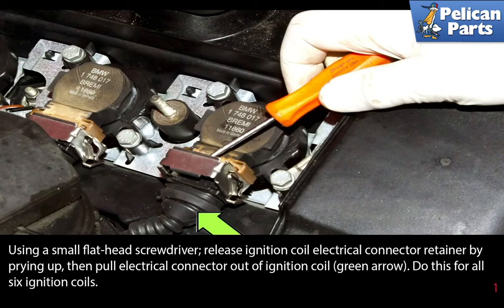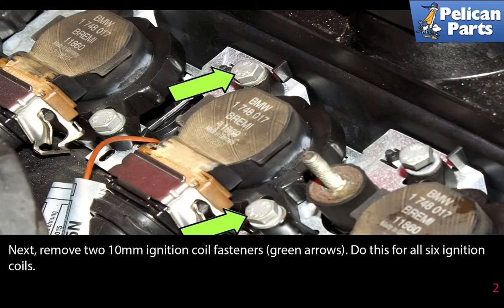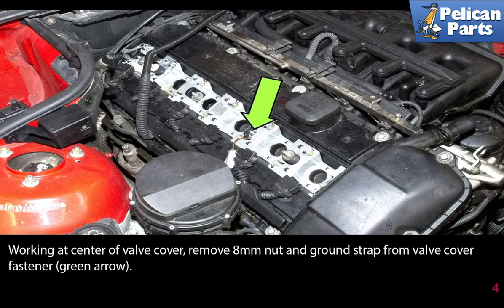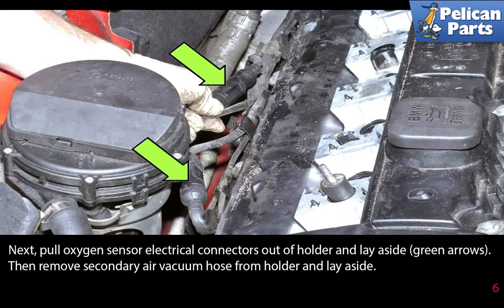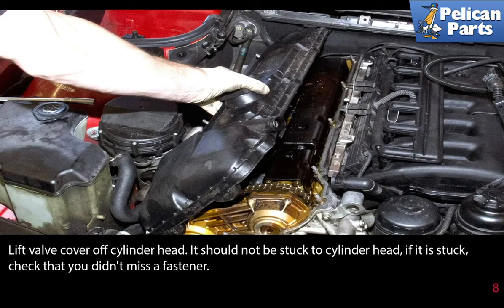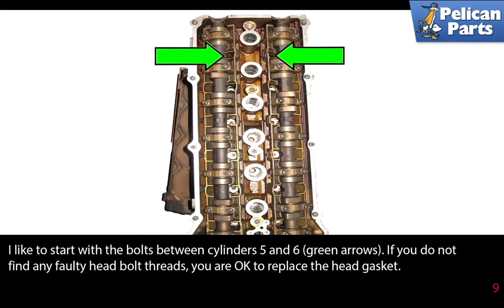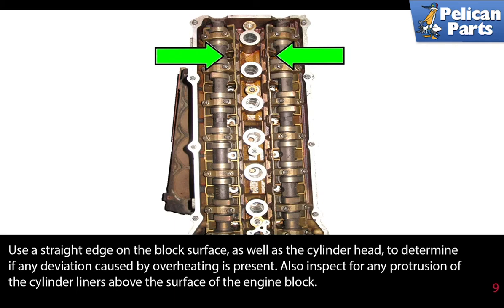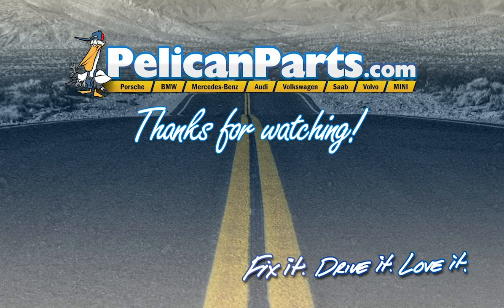BMW E46 3-Series Cylinder Head Bolt Testing for 320i, 325i, 328i and 330i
Overheating your BMW E46 can lead to a major engine failure. Sustained high engine temperatures can weaken the structure of the aluminum block assembly in the area of the bolt threads. Usually this issue is found out when reassembling the cylinder during a head gasket replacement. When tightening the cylinder head bolts, the threads strip out of the block and the bolt cannot be tightened to the correct torque specification. Once the engine has been overheated to the point of the head bolt threads stripping, it is likely beyond repair. Cylinder head and block warpage is likely, along with all plastic engine attachments. The engine block is not repairable and BMW suggests replacing with a new short block. If your engine has overheated and the cylinder head gasket has failed, inspect the head bolt threads (the ones in the block) before beginning a major repair.

In this tech article I will over how to inspect the cylinder head bolt threads in the block for stripping. Remove engine covers. See our tech article on engine cover removing.

Hot Tip: Use torque wrench when checking head bolts for tightness.
Performance Gain: Repair broken head bolts

BMW 323Ci Coupe/Conv (1999-00)
BMW 323i Sedan/Wagon (1999-00)
BMW 325Ci Coupe/Conv (2001-06)
BMW 325i/xi Sedan/Wagon (2001-06)
BMW 328Ci Coupe (1999-00)
BMW 328i Sedan (1999-00)
BMW 330Ci Coupe/Conv (2001-06)